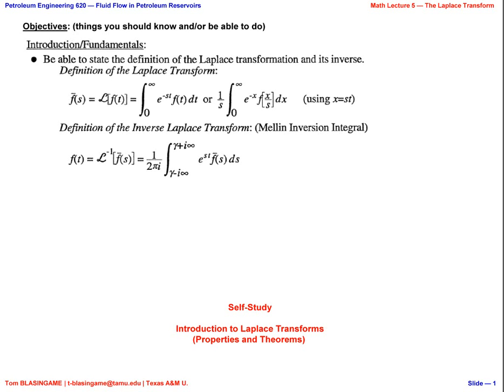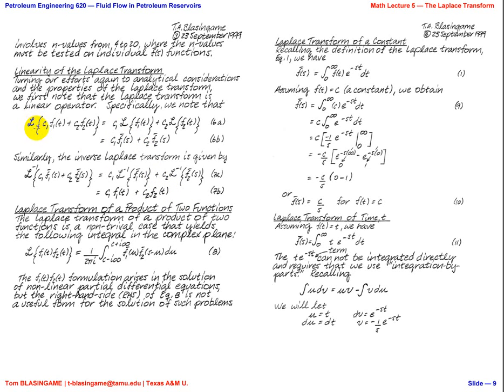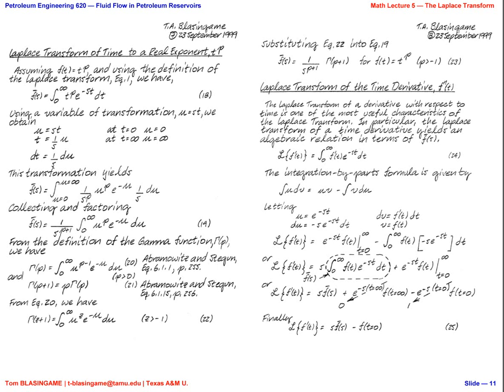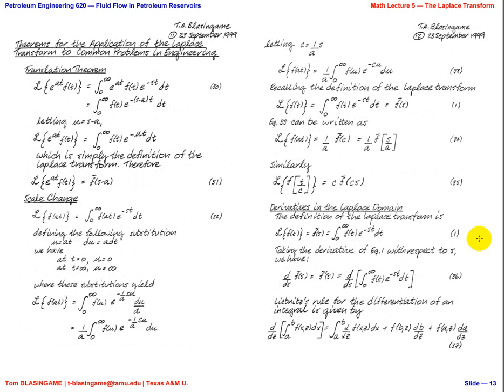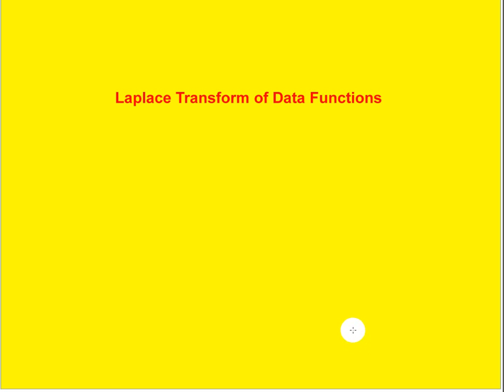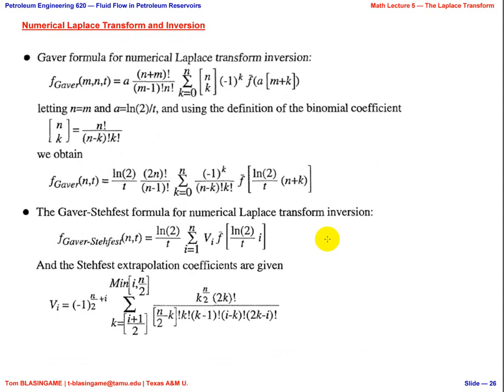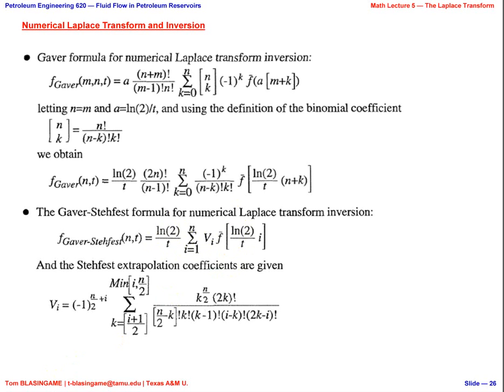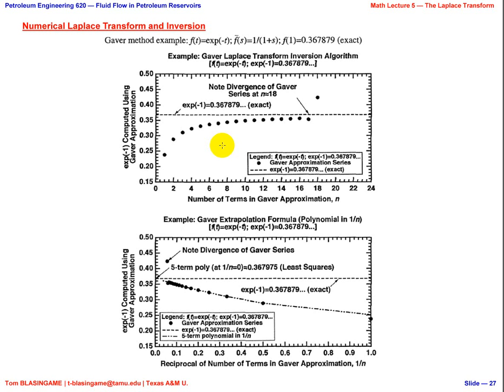The Laplace Transform, Math Lecture-6 -- Fluid flow in petroleum reservoir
- Inverse definition of Laplace Transformation
- Mellin Inversion Integral
- Properties and Theorems
- Unit step function
- Linear data
- Power law